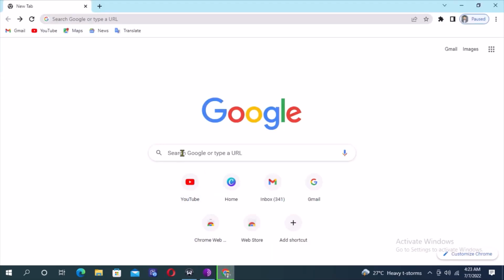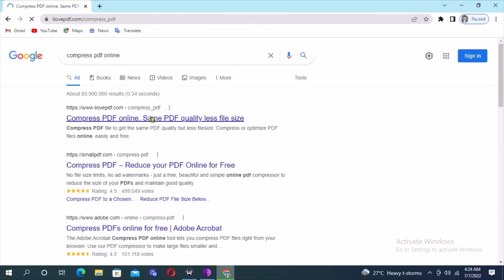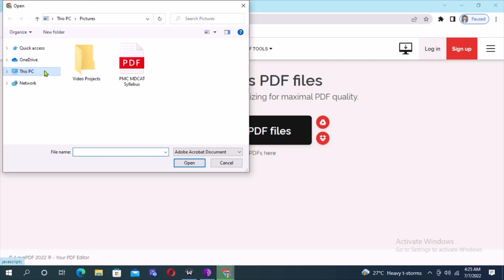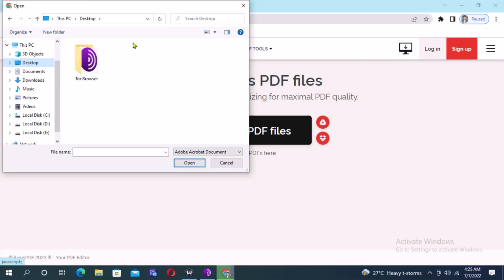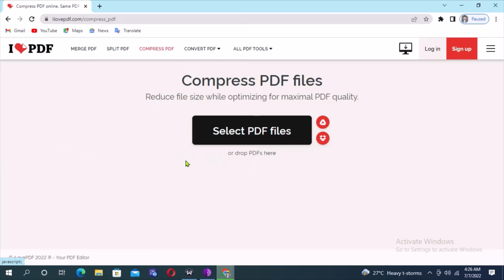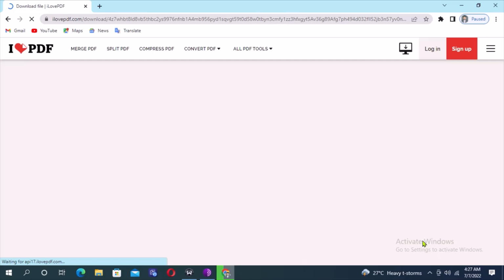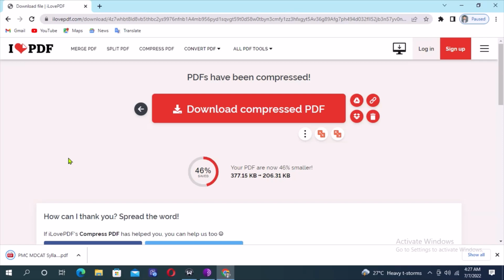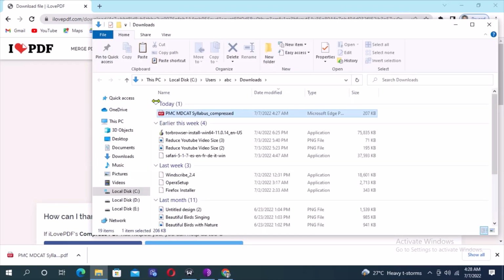How to Compress PDF File on PC, LAPTOP ,ANDROID! how to reduce pdf file size without losing quality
MSLAB official facilitate about how to make a pdf smaller on mac. How to Compress PDF File on PC, LAPTOP ,ANDROID! how to reduce pdf file size without losing quality.